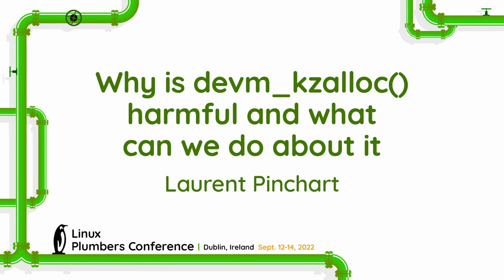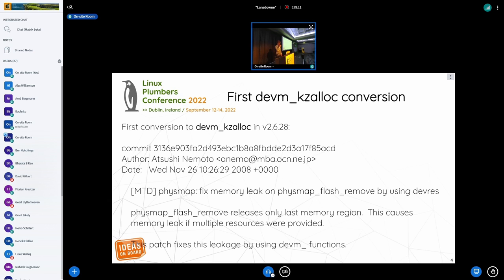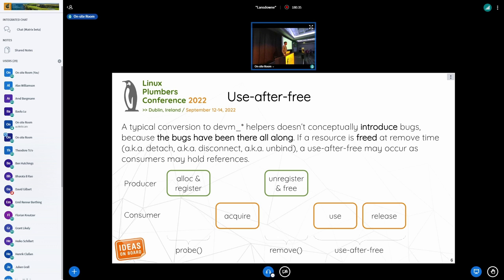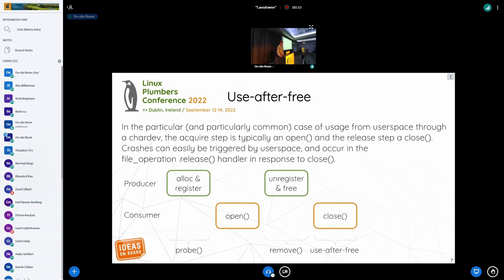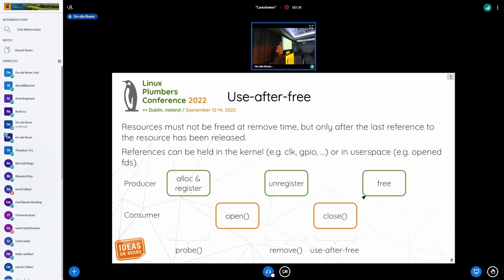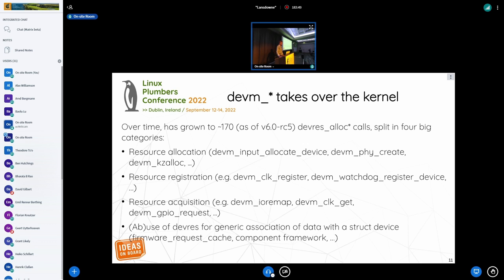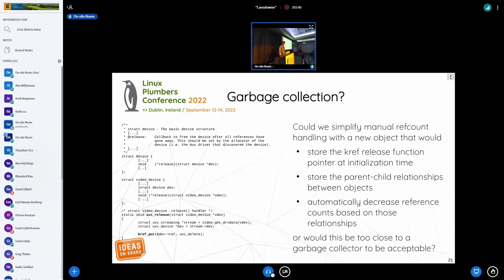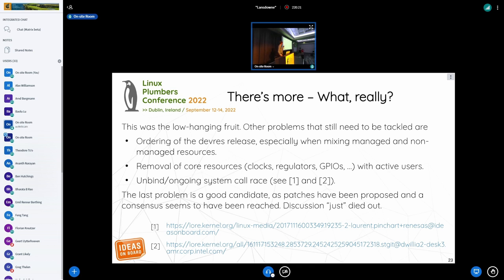Why is devm_kzalloc() harmful and what can we do about it - Laurent Pinchart